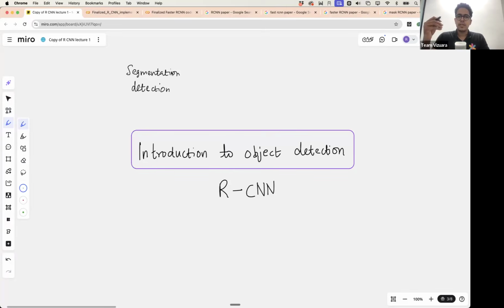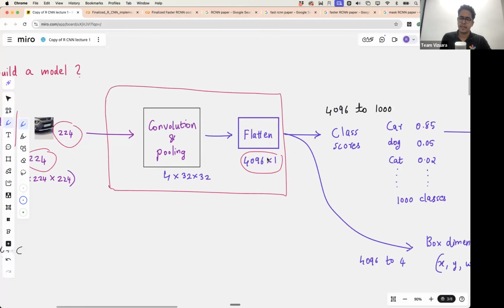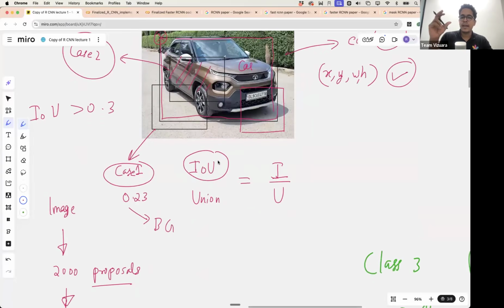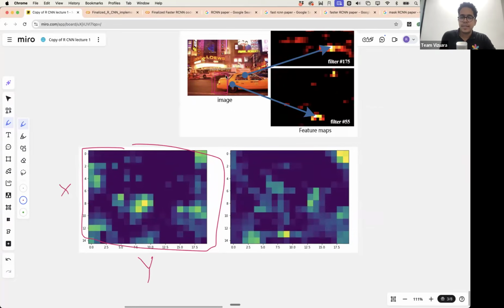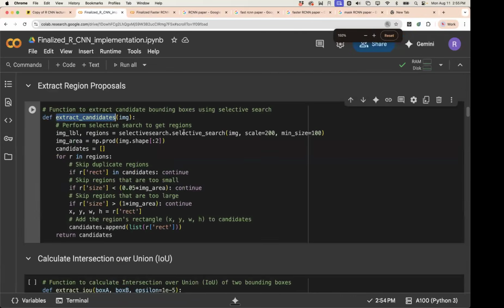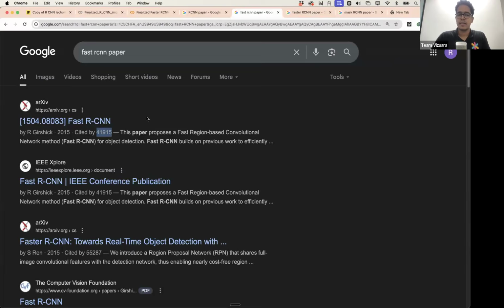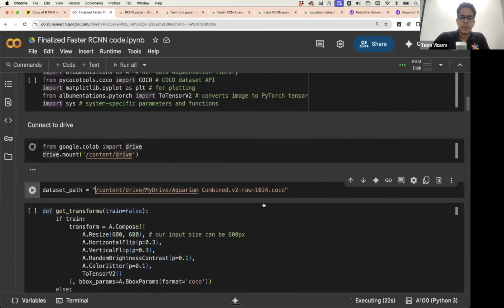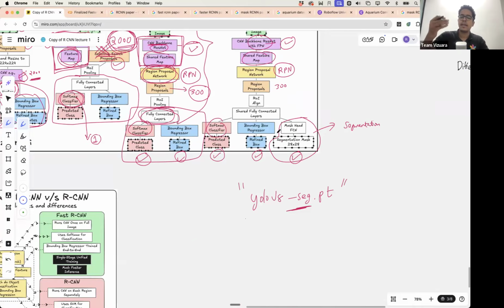Object Detection using R-CNN, Fast R-CNN, and Faster R-CNN | Computer Vision Hands-on Bootcamp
If you wish to be part of our PRO cohort, join

In our recent lecture, we traced the evolution of three landmark models in object detection — RCNN, Fast RCNN, and Faster RCNN. Understanding these models side-by-side is essential to appreciate how object detection progressed from an accurate but slow pipeline to a fast and practical deep learning approach.

RCNN (2014)
The original RCNN or Region-based Convolutional Neural Network was a breakthrough because it was the first to combine traditional region proposal methods with CNN-based feature extraction. The pipeline had three main steps:

Generate ~2000 region proposals using Selective Search (a classical algorithm, not learned).

Run a CNN separately on each proposed region to extract features.

Classify these features with an SVM and refine the bounding box coordinates with a regression layer.

RCNN achieved a big leap in accuracy compared to traditional methods, but it was painfully slow — every proposal required a forward pass through the CNN, which made real-time detection impossible. The training process was also multi-stage and computationally heavy.

Fast RCNN (2015)
Fast RCNN addressed the main inefficiency of RCNN — the repeated CNN computation for each region. Instead of cropping and resizing each proposal at the image level, Fast RCNN ran the CNN once on the full image to produce a convolutional feature map. Then, it applied RoI (Region of Interest) pooling to extract fixed-size feature maps for each region proposal directly from this shared feature map. These pooled features went through fully connected layers to produce classification scores and bounding box regression in a single network.

This architectural change eliminated the need to run the CNN thousands of times per image and unified the classification and regression into a single training process. The region proposals, however, still came from Selective Search, which remained slow.

Faster RCNN (2015)
Faster RCNN took the next logical step — removing the dependency on the slow Selective Search algorithm altogether. It introduced the Region Proposal Network (RPN), a small network that learns to generate region proposals directly from the convolutional feature maps. This meant that region proposal generation became part of the deep learning pipeline itself, and was extremely fast.

The RPN shares convolutional features with the detection network, which means the whole process from proposal to classification and bounding box regression happens in a single, end-to-end trainable framework. This design allowed Faster RCNN to achieve near real-time detection speeds without compromising accuracy, and it became the backbone for many subsequent detection architectures.

Key Similarities

All three follow the same broad logic: generate region proposals → extract features → classify and refine boxes.

All three use CNNs for feature extraction and have separate bounding box regression components.

Key Differences

Region proposals: RCNN and Fast RCNN use Selective Search (hand-engineered), Faster RCNN uses a learnable RPN.

Feature extraction: RCNN runs the CNN for each proposal, Fast and Faster RCNN run the CNN once per image and share features.

Training: RCNN has multi-stage training (CNN → SVM → regression), Fast and Faster RCNN use a single-stage, unified training process.

Speed: RCNN is the slowest, Fast RCNN is significantly faster, Faster RCNN is the fastest while maintaining high accuracy.

When you see this progression, it becomes clear that each step was about removing a bottleneck — first the redundant CNN passes, then the slow hand-crafted proposals. This is a perfect example of how research evolves by systematically identifying inefficiencies and replacing them with learnable, integrated solutions.